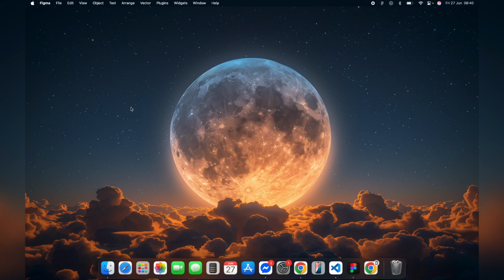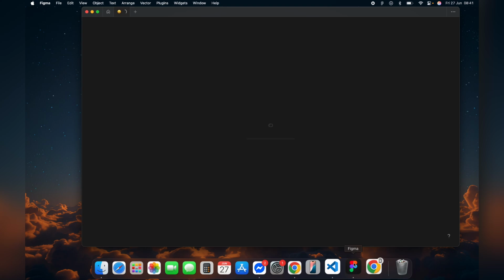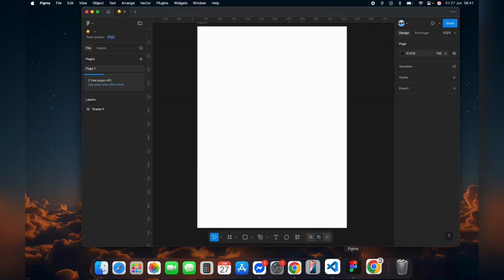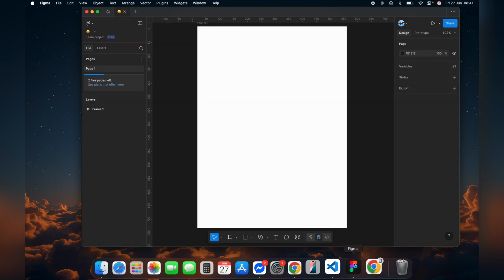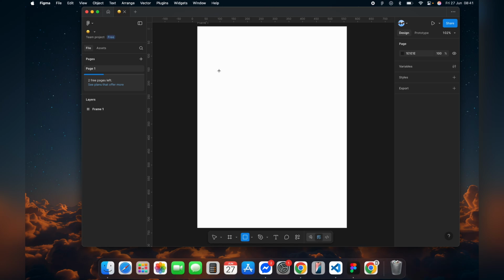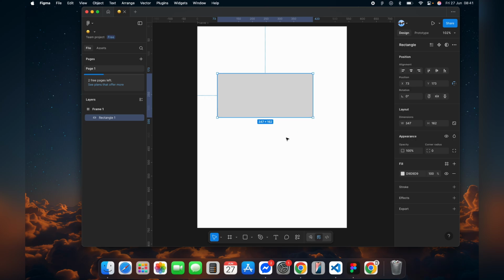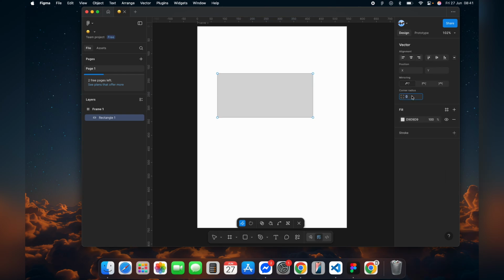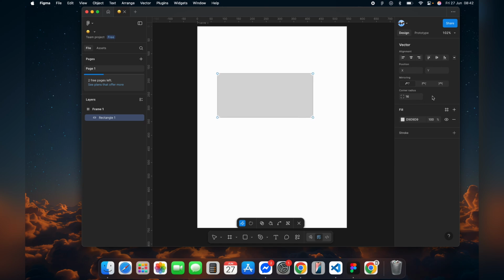How to Add Rounded Rectangle in Figma 2025?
Want to create smooth, professional shapes in your Figma design? In this tutorial, you'll learn how to add a rounded rectangle in Figma step-by-step. Rounded rectangles are essential for designing modern UI elements like buttons, cards, and containers. We'll guide you through adjusting the corner radius, customizing size, and using the shape effectively in your projects. Perfect for beginners and UI/UX designers!